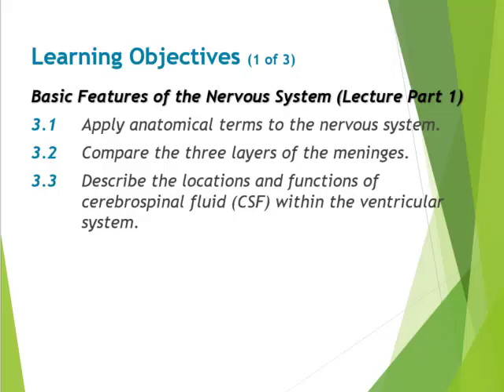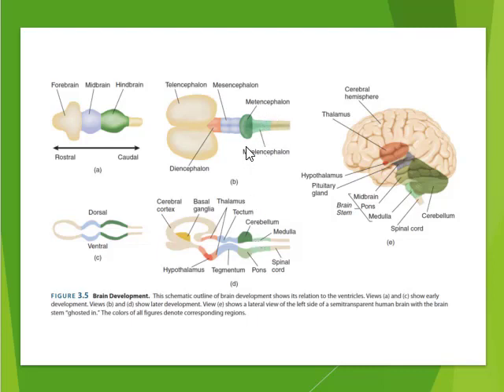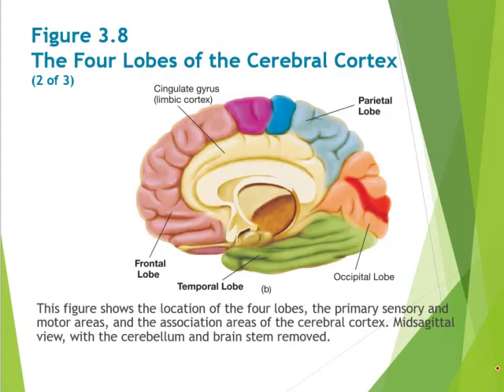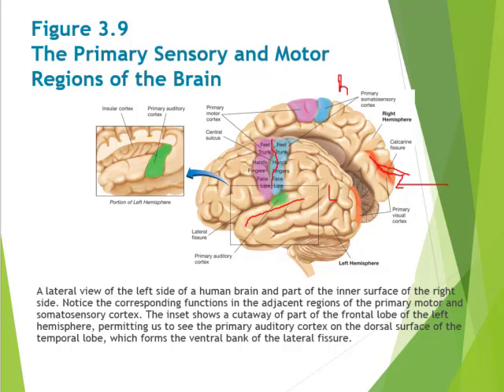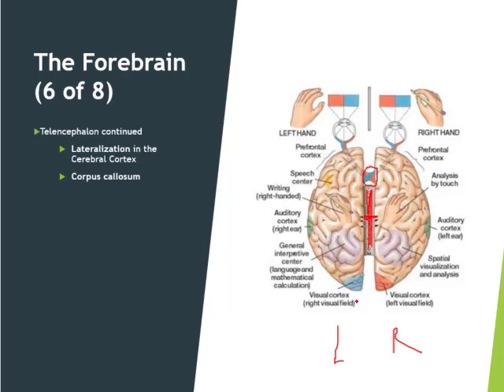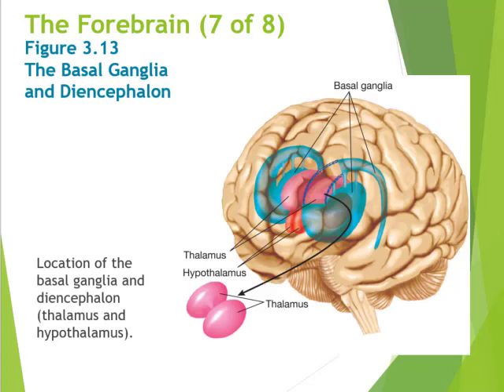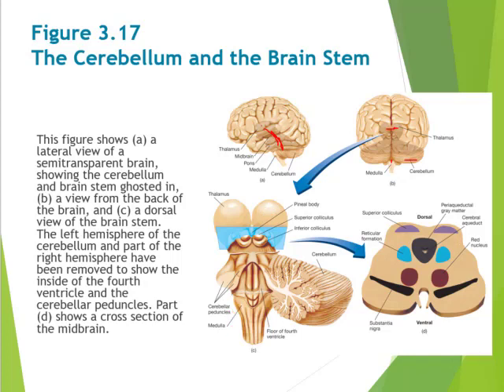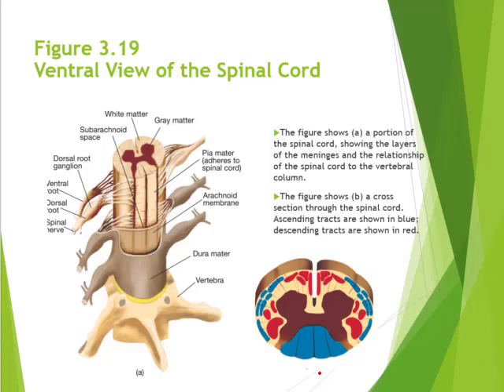Week 2 Lecture Brain and Behavior Part TWO of THREE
This lecture gives a foundational overview for later discussion and learning activities related to Chapter 3 (Structure of the Nervous System) of Carlson and Birkett's Foundations of Behavioral Neuroscience textbook.